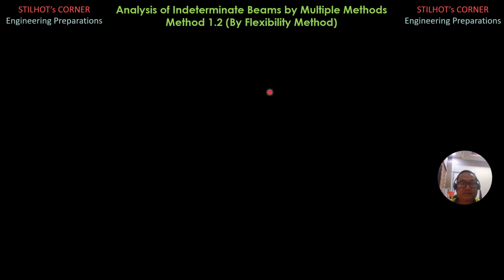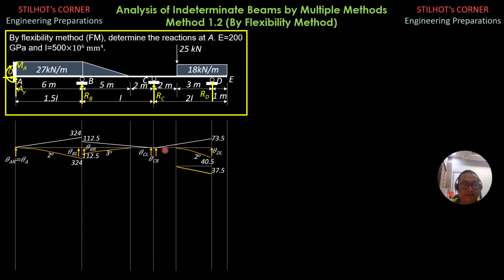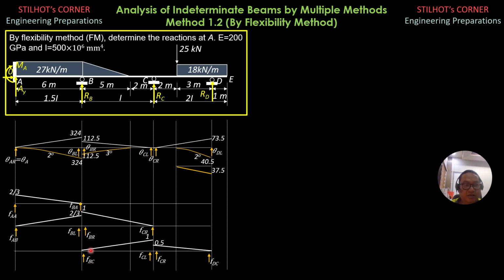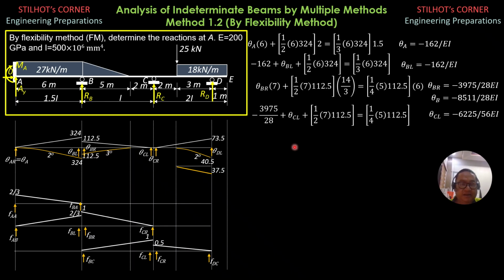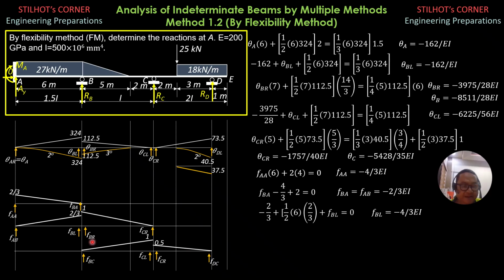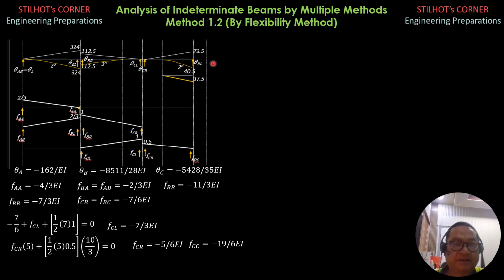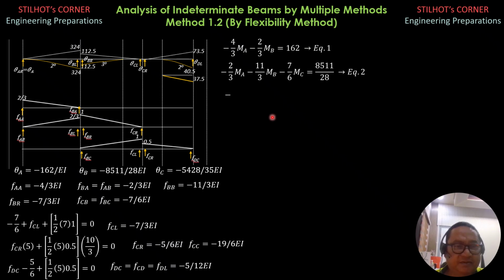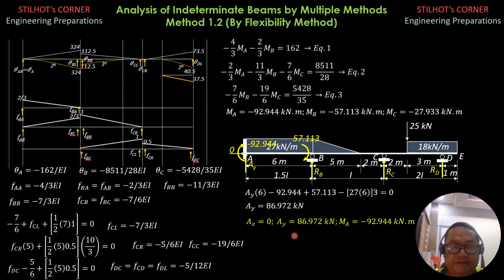Analysis of Indeterminate Beams by Multiple Methods, Method 1.2, Flexibility Method (FM)